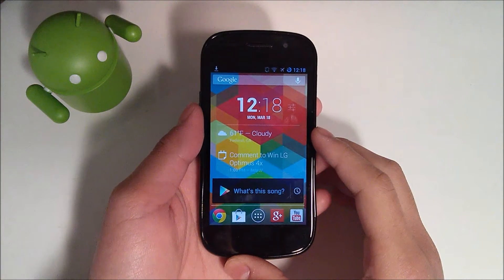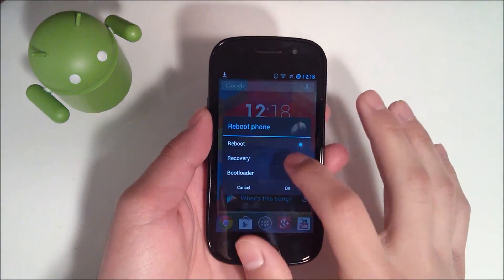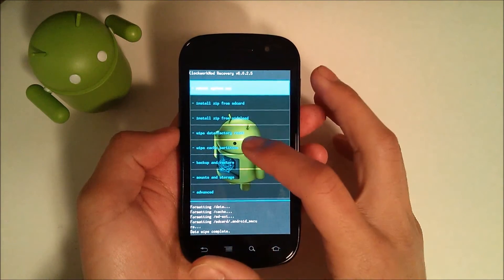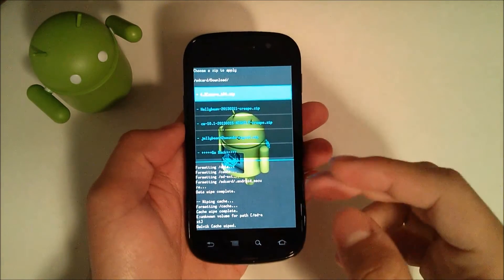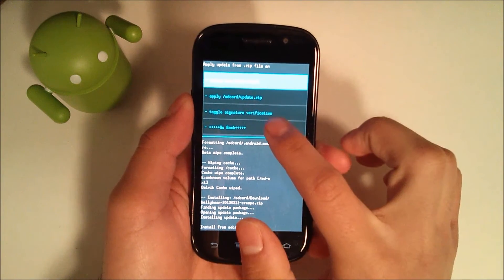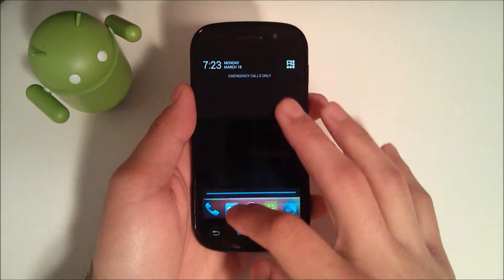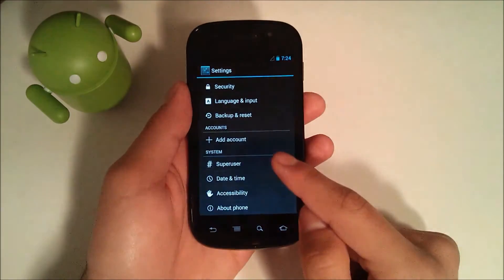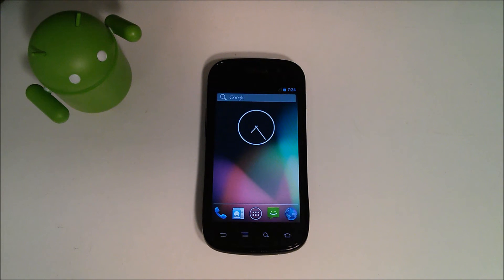How to Install Helly Bean ROM (Android 4.2.2) + First Look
A while ago I had a viewer leave a comment concerning this ROM so I decided to do a "how-to install" video and give a first look/impressions.  This ROM feels pretty nice and smooth at first blush.

Supported devices:
-Galaxy S (i9000)
-Samsung Captivate (SGH-I897)
-Samsung Vibrant (SGH-T959)
-Samsung Fascinate (SCH-I500)
-Galaxy S (i9000B)
-Galaxy S2 (i9100)
-Galaxy S2 (SGH-I777)
-Galaxy S3 (i9300)
-Sprint Galaxy S3 (SPH-L710) (d2spr)
-Google Nexus S (GT-I9020) (crespo)
-Google Nexus S 4G (SPH-D720) (crespo4g)
-Galaxy Note (N7000)
-Galaxy Note 2 (N7100)